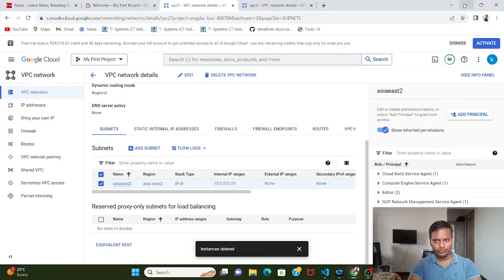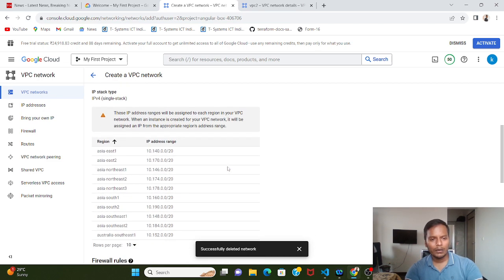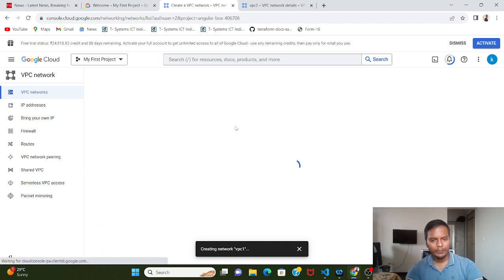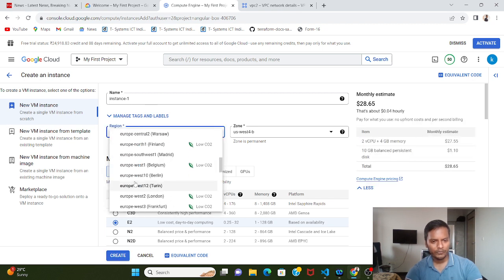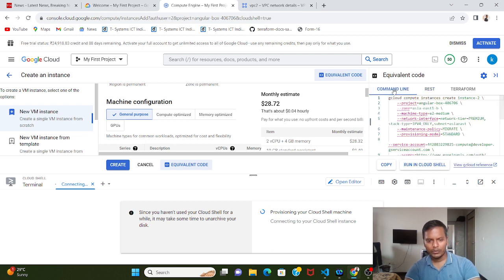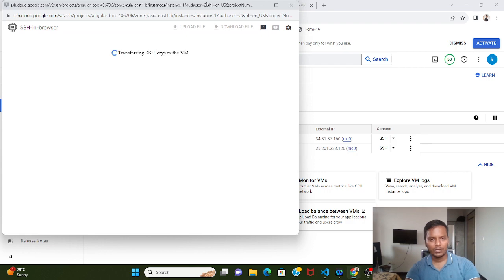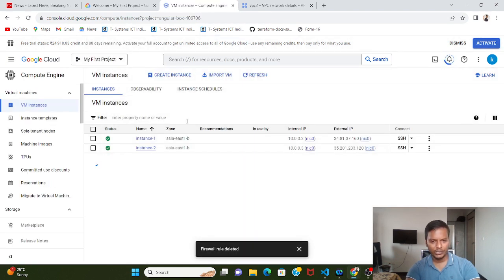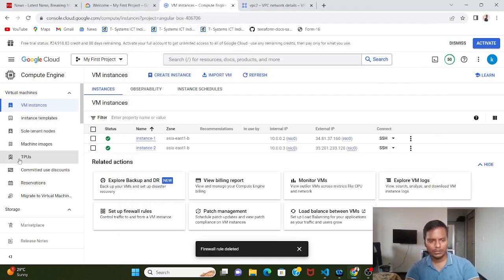Create a custom VPC in GCP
How you can Create a custom VPC in GCP